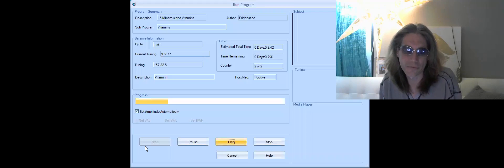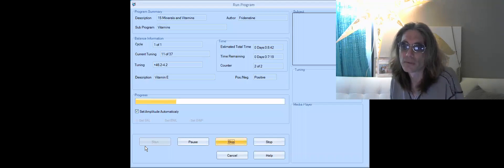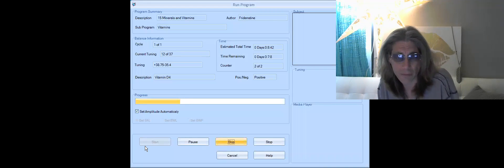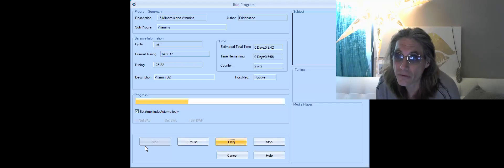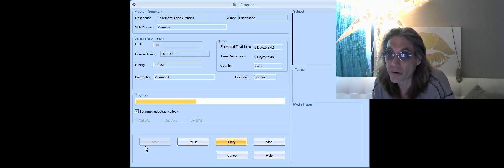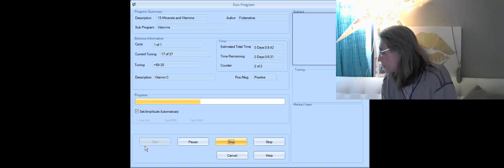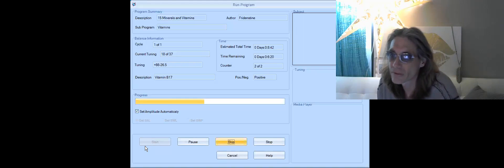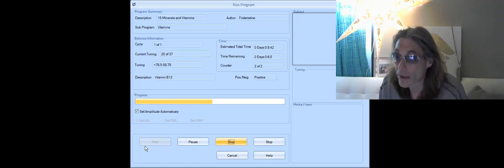NEWEST HEALING LIVE POWERED BY HOLIDIUM LABS GRAYLIND INDUSTRIES APPLIED QUANTUM MECHANICS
RAW* NO SCRIPT* LIVE* APPLIED QUANTUM MECHANICS* NOT EXCITING JUST CHALLENGES